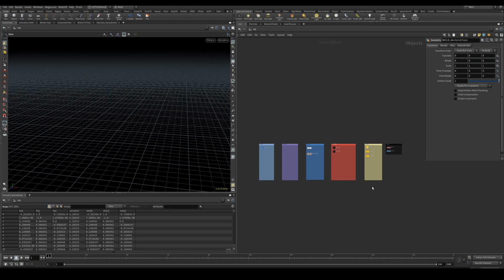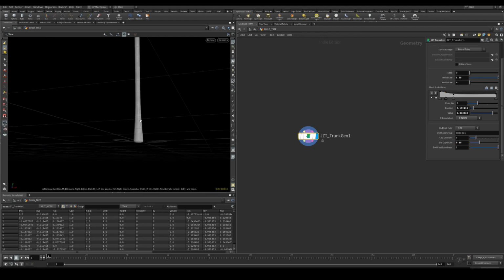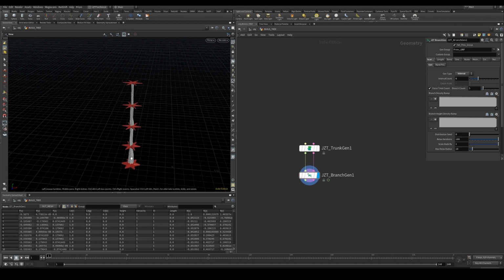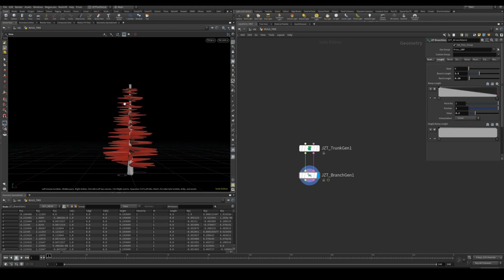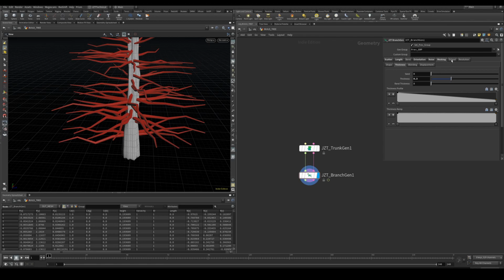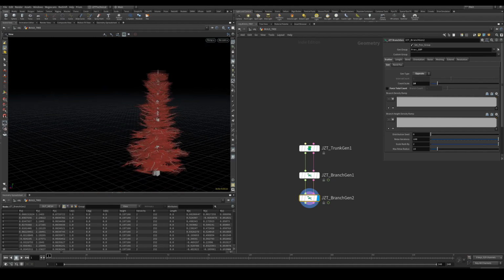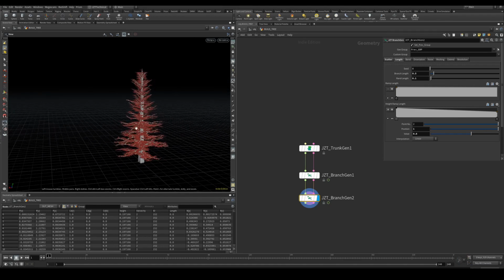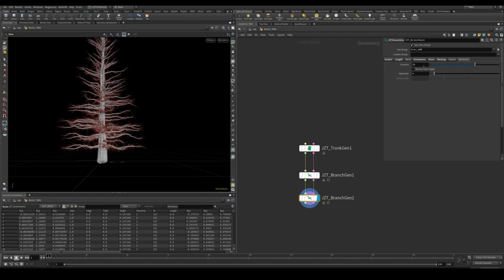JZTrees Christmas Tree - Modelling